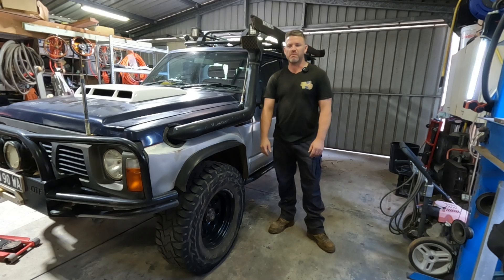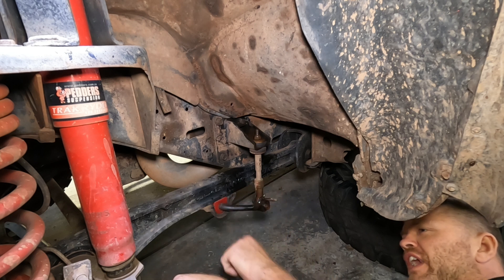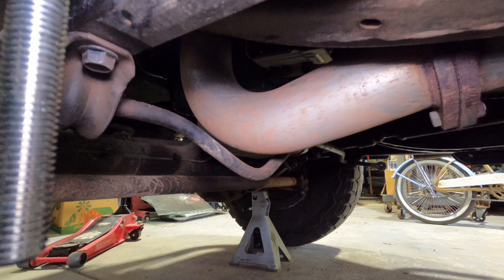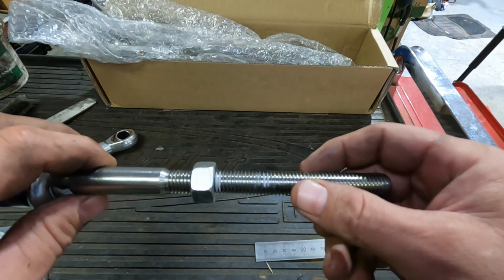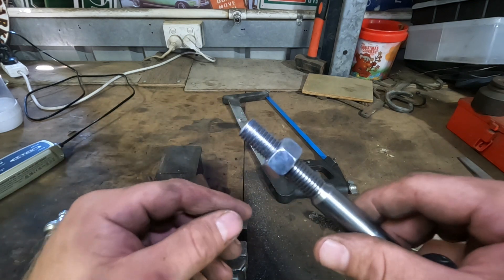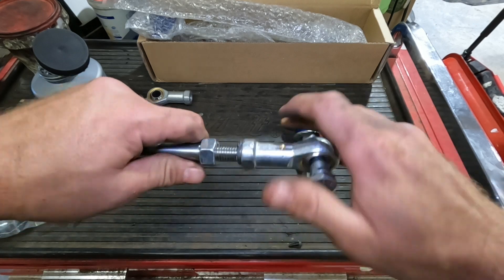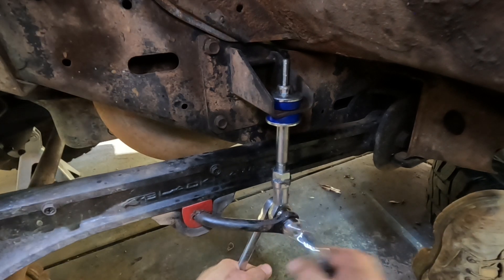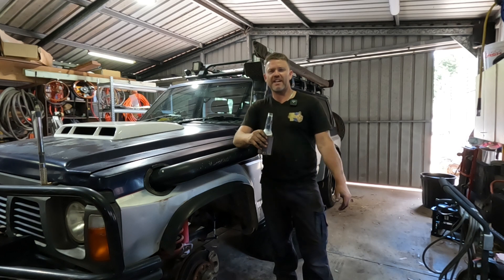Nissan Patrol Adjustable Sway Bar Links some tips that might help you out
Gday everyone
Today Down the shed im working on the GQ Patrol sorting out a couple of things.
1 being the sway bar links are worn out, missing bolts and letting the old girl rock around.
Now i just ordered the cheapest kit of ebay to see how they go and for about $100 you cant really go wrong.
With some basic tools you can do this job at home.
Take your time measuring is very important before you cut haha.
Anyway take it easy Byron 👍

The ebay link to the parts i used